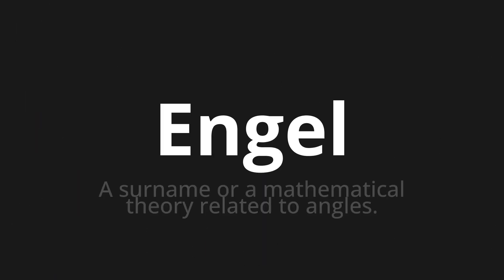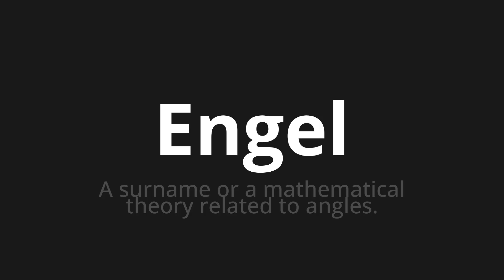How to pronounce Engel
Master the Pronunciation of 'Engel' - which means : A surname or a mathematical theory related to angles. 📝 with @PPrononciation 🎓🗣️ - [Your Guide to English]

Learn to pronounce 'Engel' perfectly in English with our easy and engaging tutorial by @PPrononciation! 📖📽️ In this comprehensive video, we provide you with native speaker examples 🗣️👂 and phonetic breakdowns 🎵 to ensure you get the pronunciation just right.

How to say Engel in English